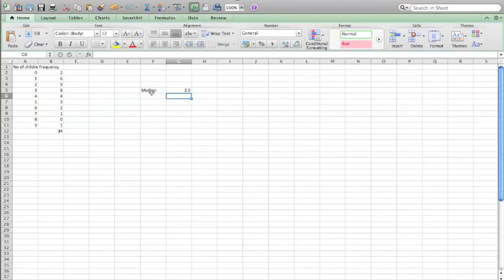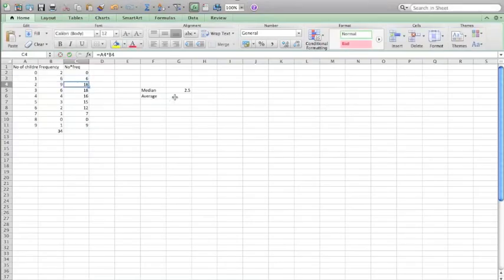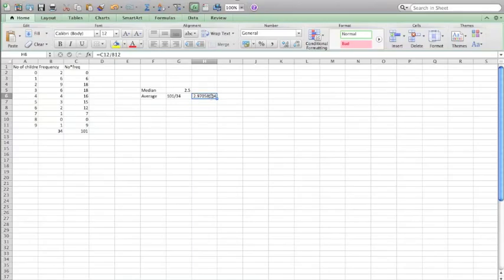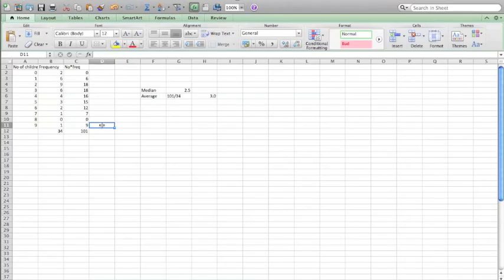More on the mean, median and mode.mov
More of a discussion on the mean and median, especially when it comes to data that is by category.